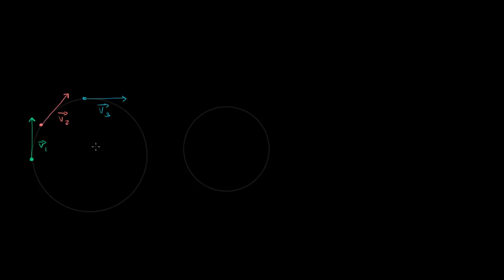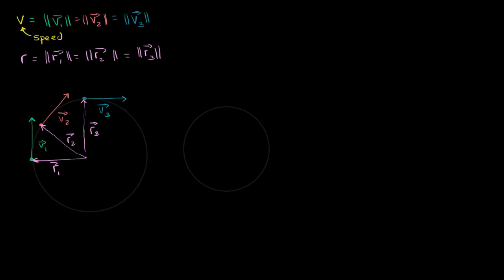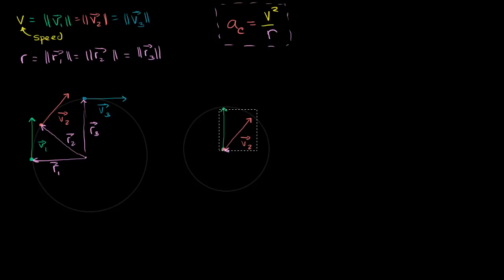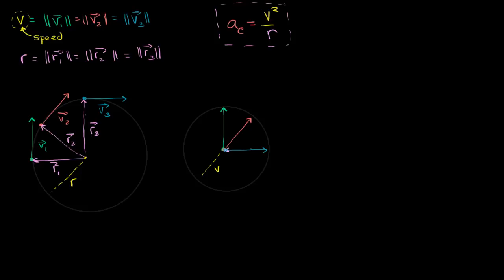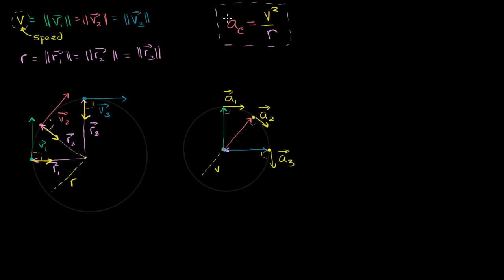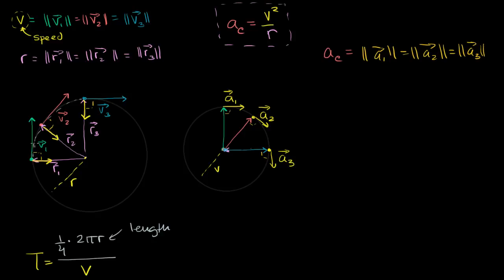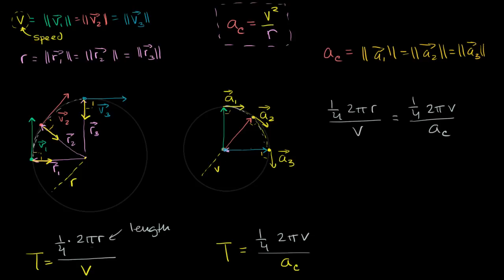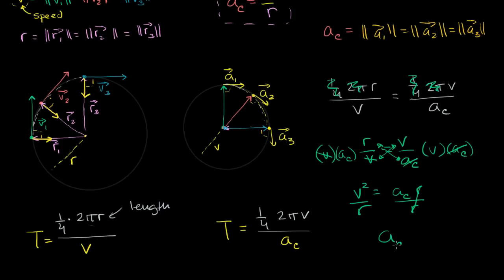Visual understanding of centripetal acceleration formula | Physics | Khan Academy